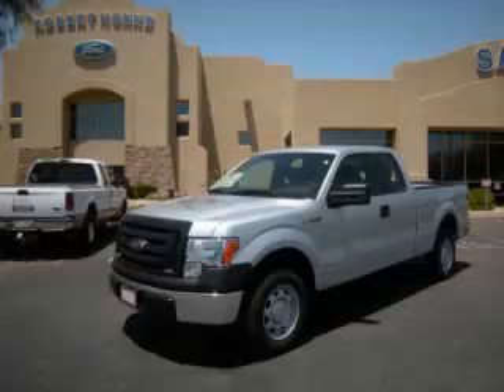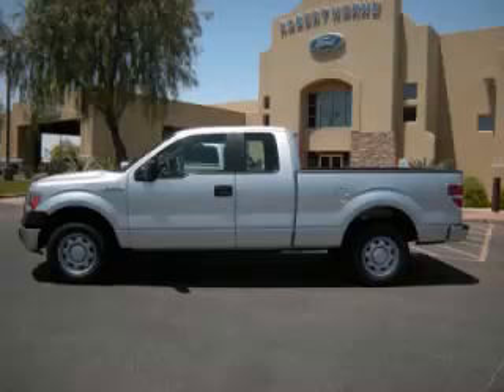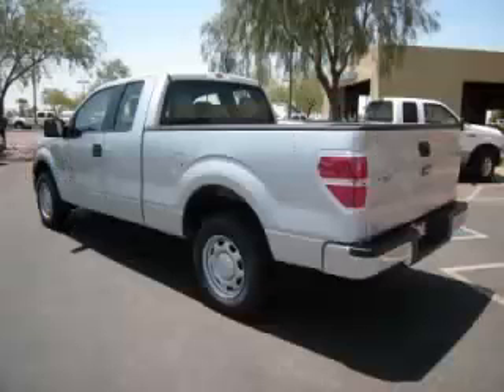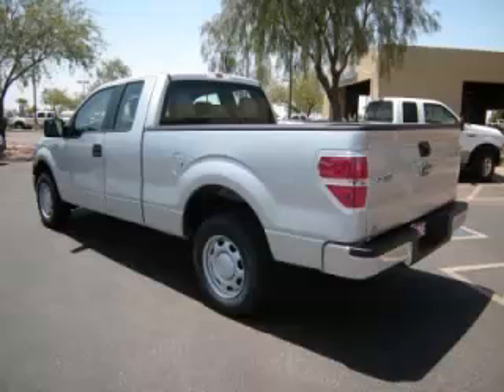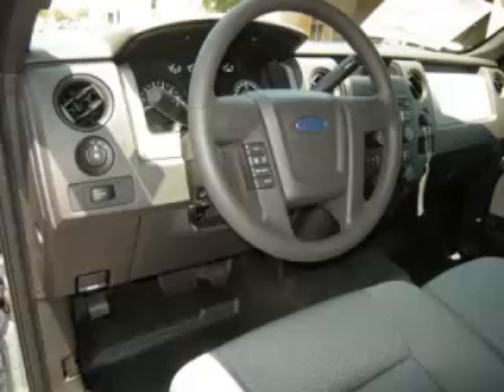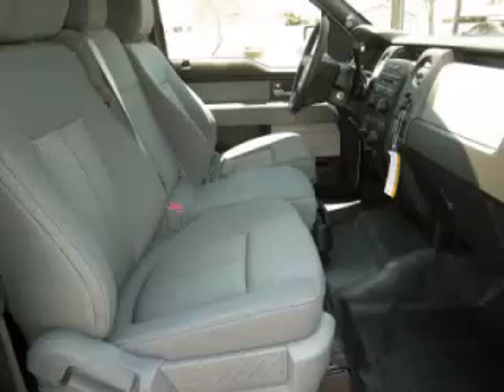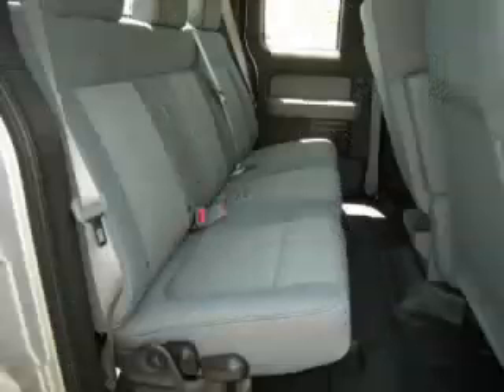2012 Ford F150 in Apache Junction AZ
At Robert Horne Ford , our long-standing customers know us a dependable source of new vehicles, like this Ford F150 XL4 Door Cab , conveniently located in Apache Junction, Arizona . For the absolute best in service, selection, and value, please visit our to learn more about this exceptional 2012 Ford F150

2012 Ford 4 Door Cab XL4 Door Cab

Engine: V6, 3.7L
Fuel: Gasoline
Transmission: Automatic
Exterior Color: Silver
 Stock #: 12563
 VIN: 1FTEX1CM1CKD97393